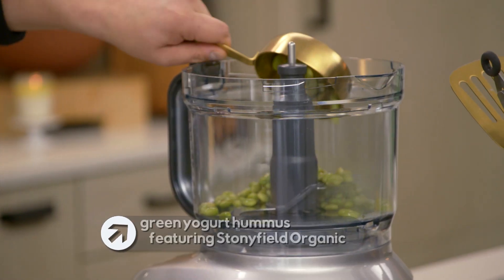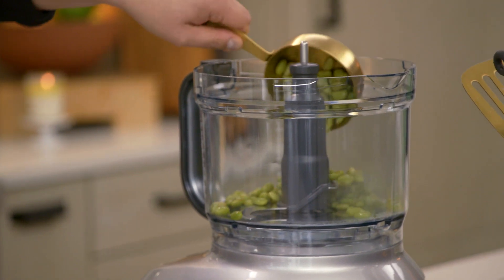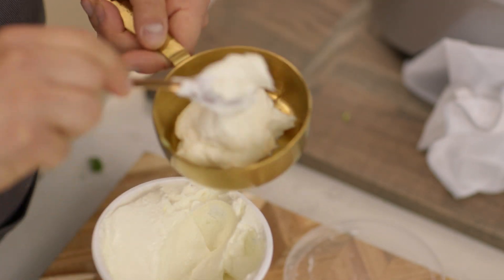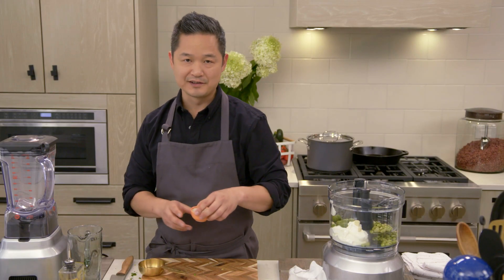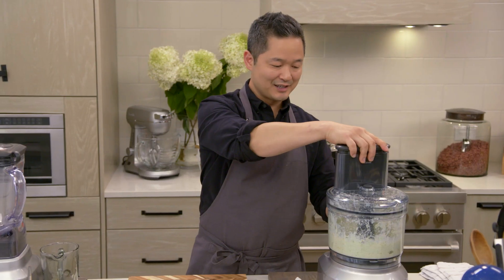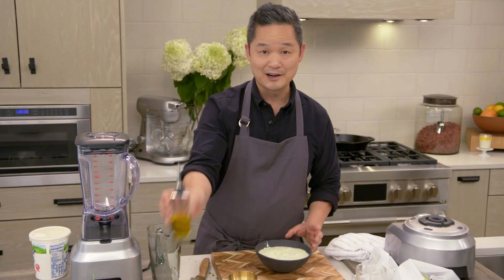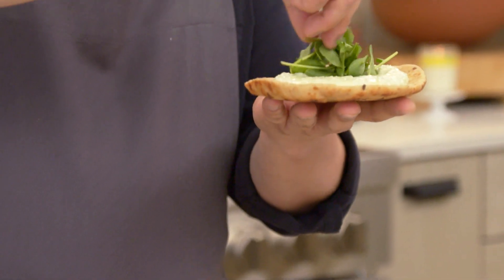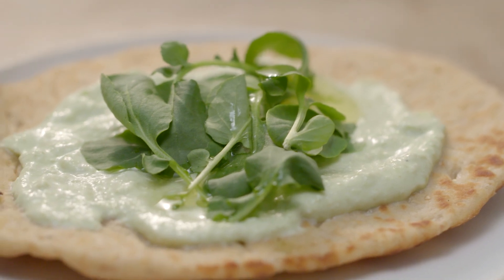Green Yogurt Hummus Recipe - Danny Seo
This Green Yogurt Hummus is a light, savory take on hummus that you will LOVE! Warm up some pitas, place a dollop on it, and enjoy this delicious recipe from Danny Seo!